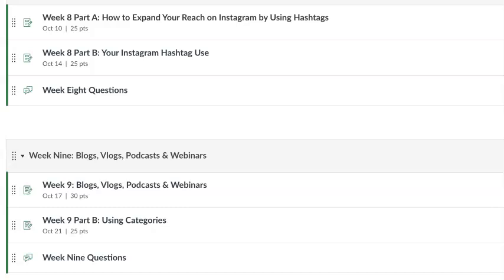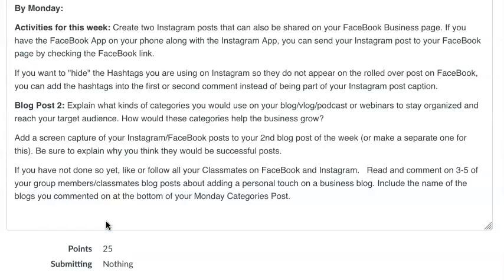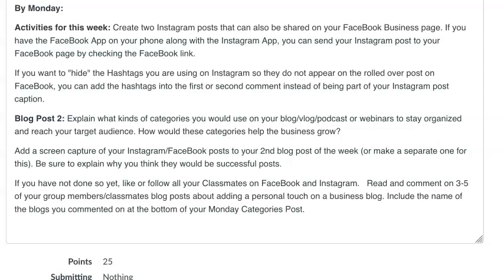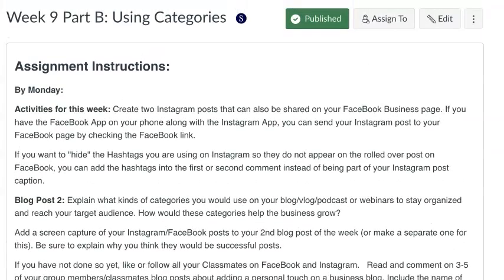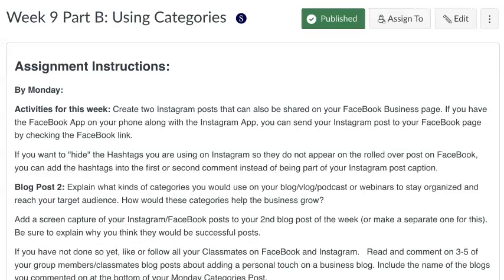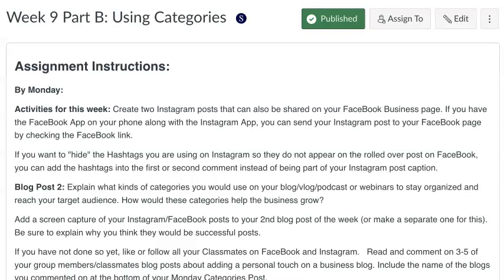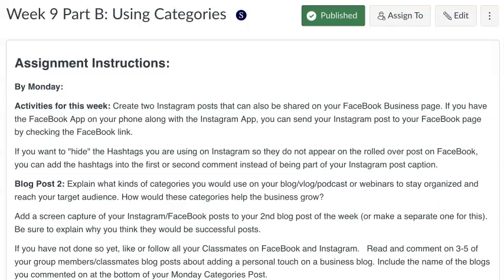Wk9B Using Categories and Creating Instagram posts